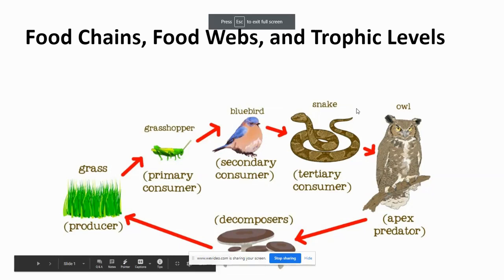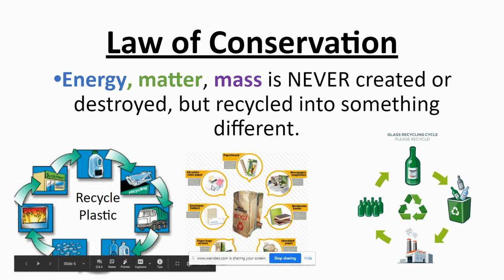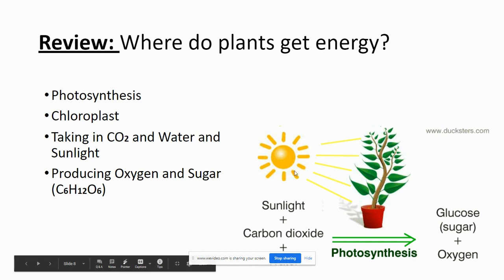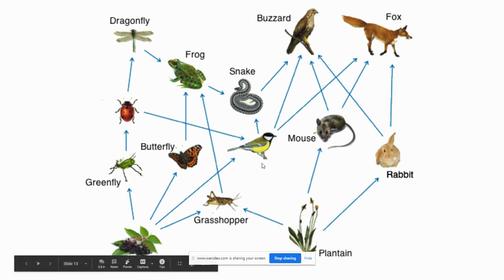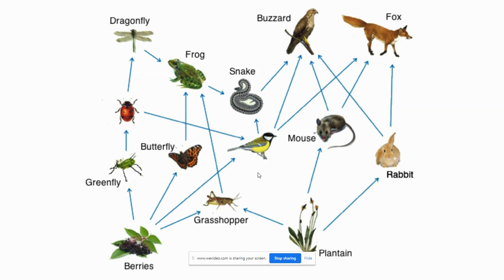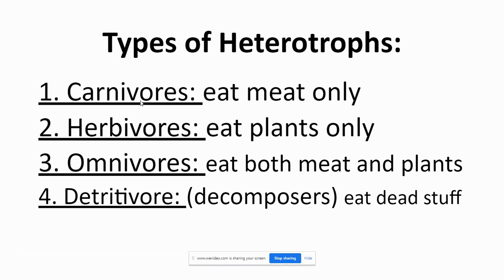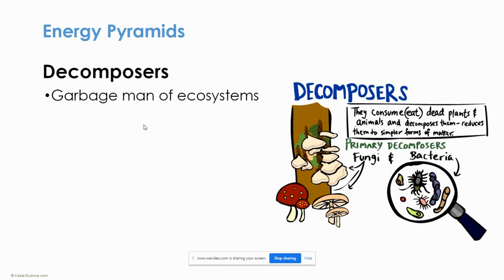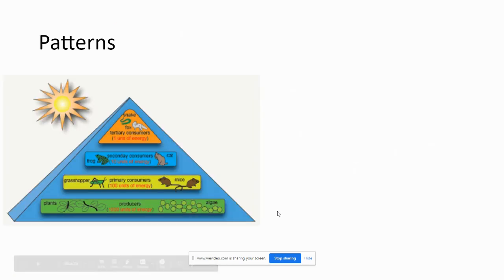Food Chains Food Webs and Trophic Level Notes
I am explaining the slides about food chains, food webs, and trophic levels for our ecology unit.